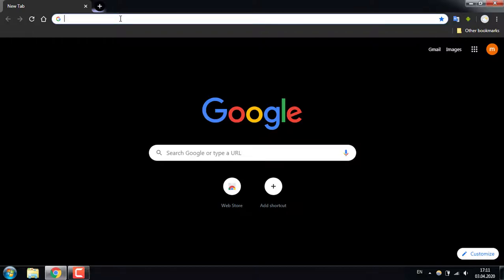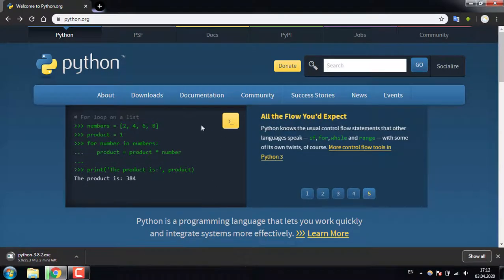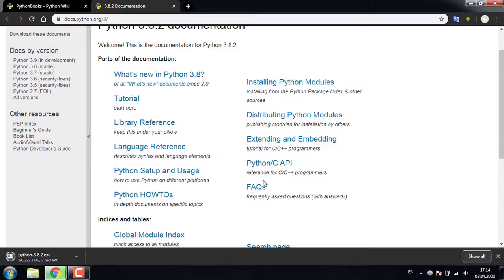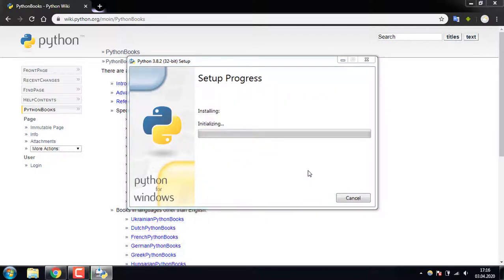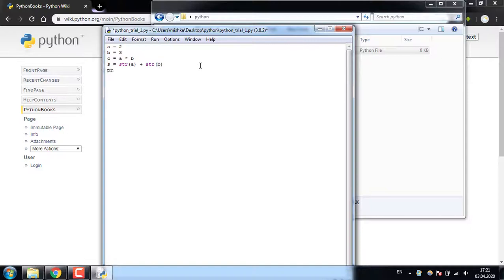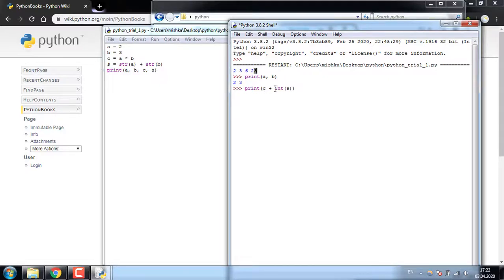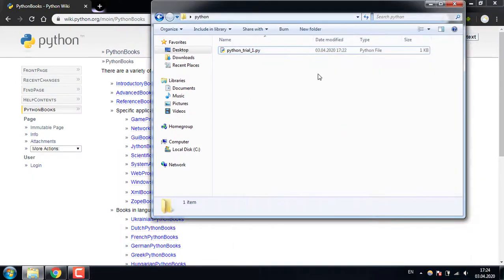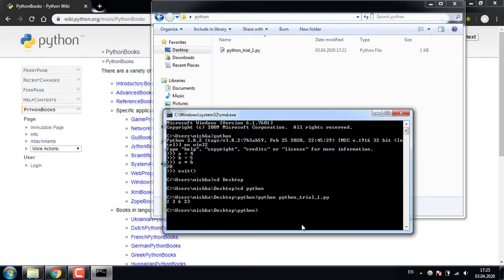Lesson 12. Installing and accessing Python 3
This is the next video on AMC.

It will show how to install the latest version of Python on your PC with Windows. If you are on MacOS or GNU/Linux - you have both Python 2 and Python 3 preinstalled, and you just need to run the update.

In the video you will see how to access Python interpreter from default Command Line and Python own IDLE. The general documentation is available on the main